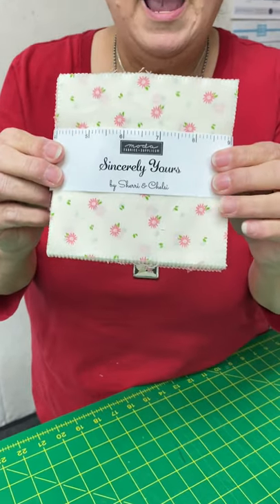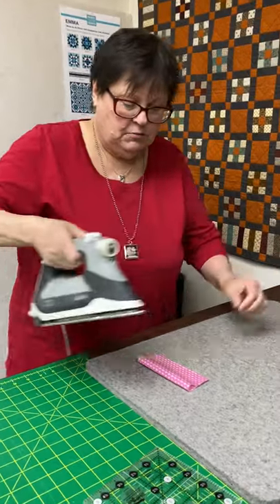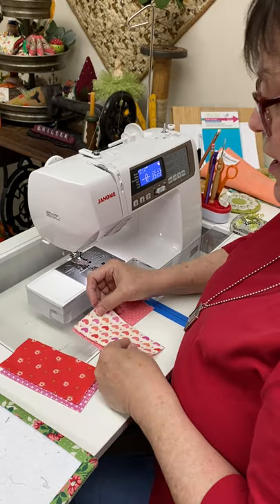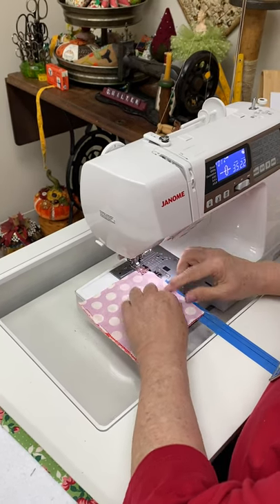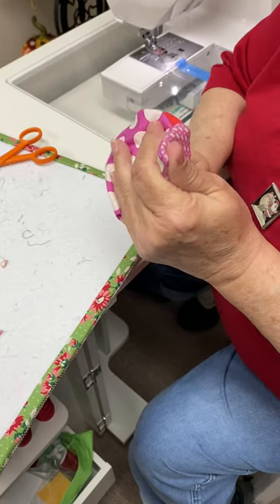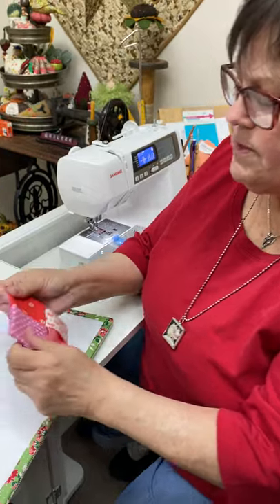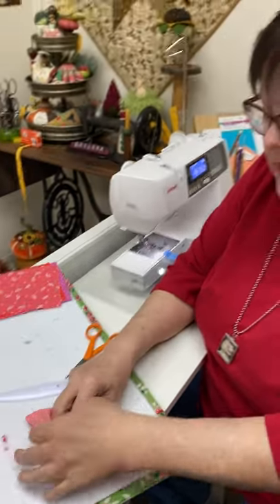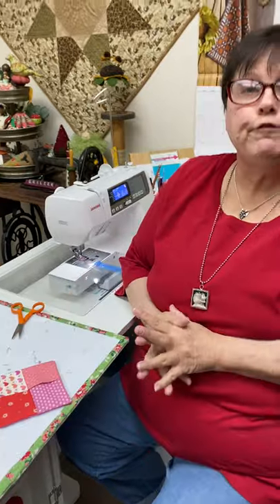Meet me at the sewing machine. Make a coaster-great gift idea!!!!